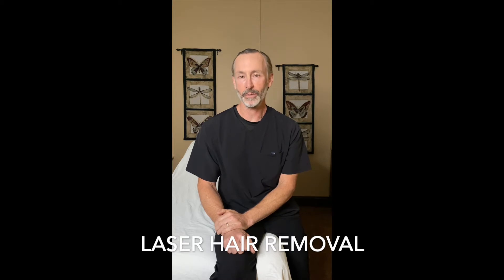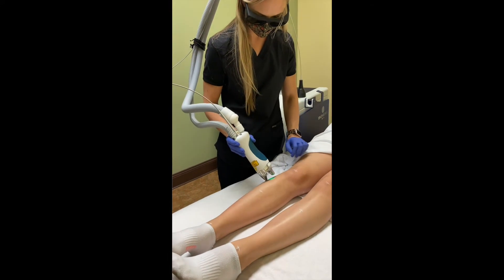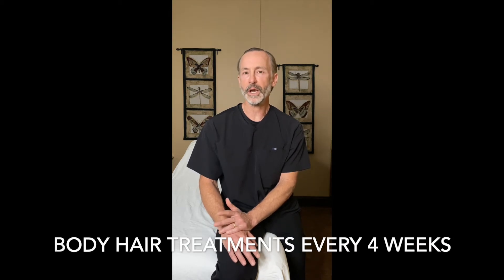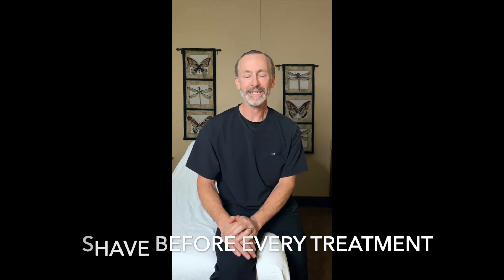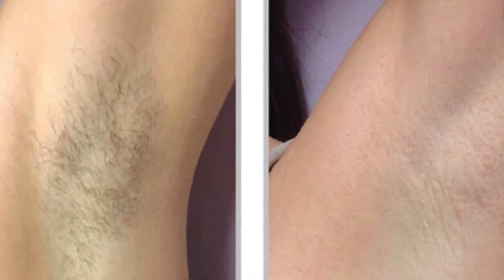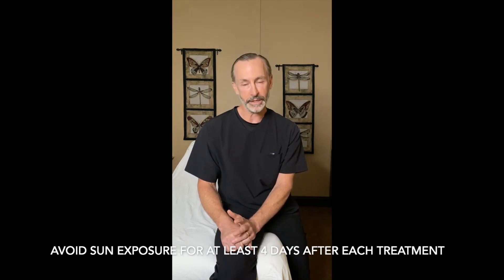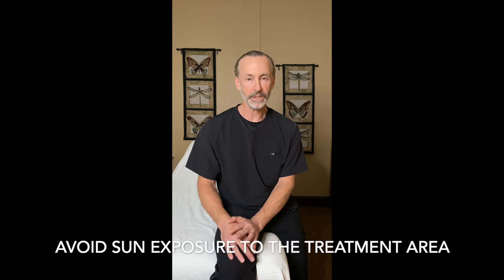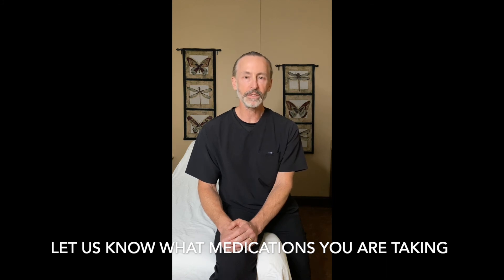Laser Hair Removal: Science, Results, & Aftercare Explained by Dr. Zieber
*Your Complete Guide to Laser Hair Removal with SPLENDOR X*

Dr. Robert Zieber at *De Luz Medical Aesthetics* provides a comprehensive breakdown of the science, process, and expected results of Laser Hair Removal using the superior *SPLENDOR X from Lumenis* . This video is essential viewing for clients in *Temecula* and *Murrieta* seeking a practical, effective body solution.

We cover everything from how the laser targets melanin to proper sun safety and why this is the *best treatment for ingrown hairs!*

Find out why the SPLENDOR X at *De Luz Medical Aesthetics* is the gold standard for permanent hair reduction in the greater Temecula Valley!

*De Luz Medical Aesthetics*
Your trusted source for natural and effective aesthetic treatments.